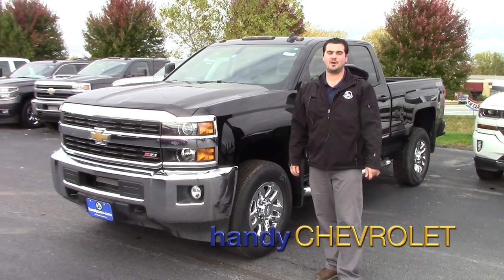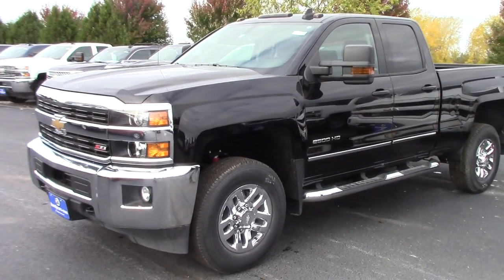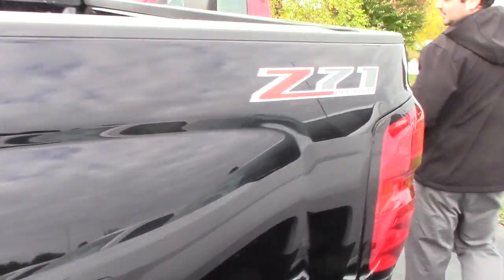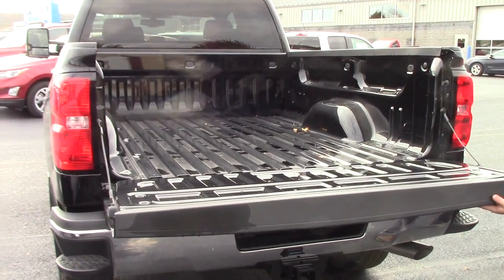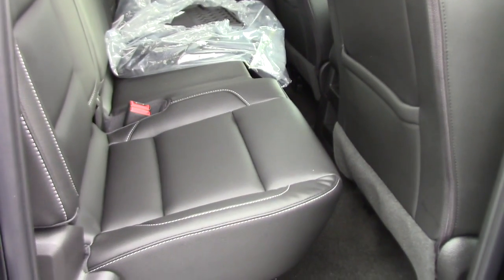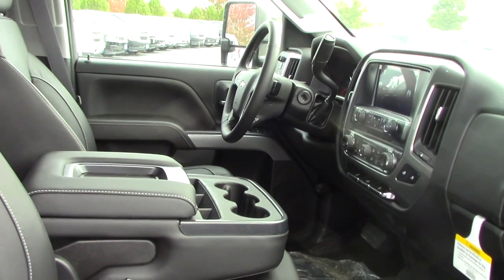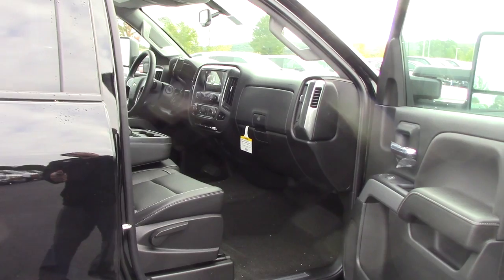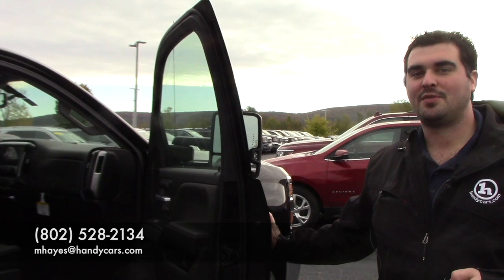Chevy Silverado 2500 for Tyler from Marc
This video is about Chevy Silverado 2500 for Tyler from Marc